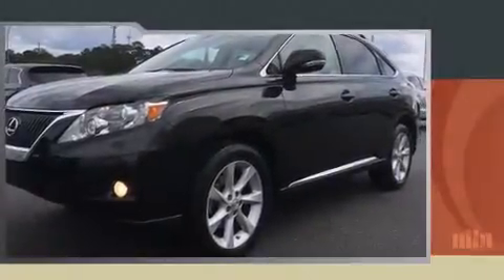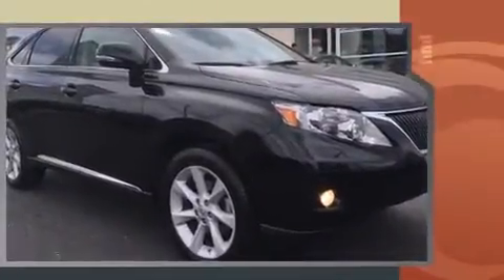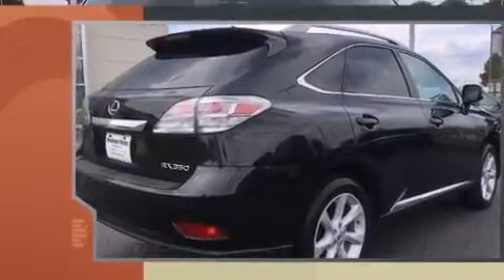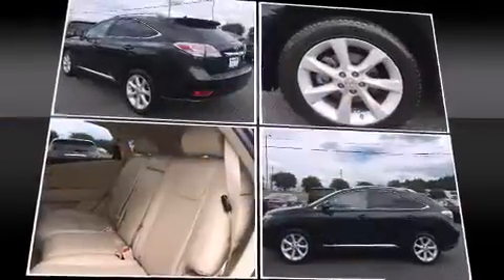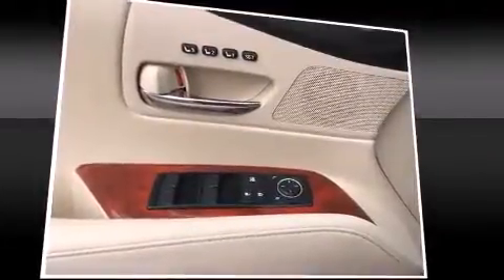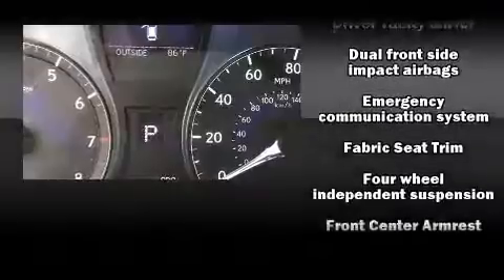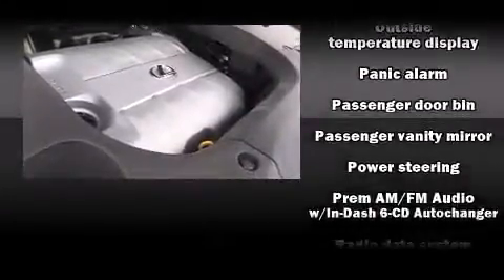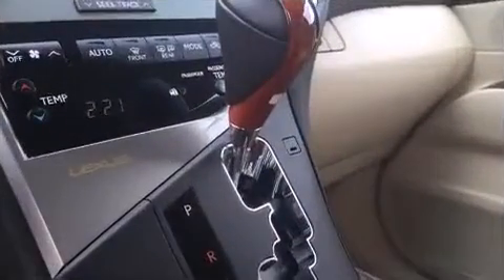2012 Lexus RX 350 Base (A6) in Montgomery, AL 36117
Brewbaker Preowned
300 Eastern Blvd.

Climb inside the 2012 Lexus RX 350. With less than 40,000 miles on the odometer, this 4 door sport utility vehicle prioritizes comfort, safety and convenience. It features an automatic transmission, front-wheel drive, and a 3.5 liter 6 cylinder engine. All of the premium features expected of a Lexus are offered, including: front and rear reading lights, a built-in garage door transmitter, an automatic dimming rear-view mirror, an outside temperature display, power windows, remote keyless entry, and power seats. Lexus ensures the safety and security of its passengers with equipment such as: head curtain airbags, front and rear SIDE impact airbags, traction control, brake assist, anti-whiplash front head restraints, a security system, an emergency communication system, and 4 wheel disc brakes with ABS. For added security, dynamic Stability Control supplements the drivetrain. It also arrives with a Carfax history report, providing you peace of mind with detailed information. We pride ourselves in consistently exceeding our customer's expectations. Stop by our dealership or give us a call for more information.